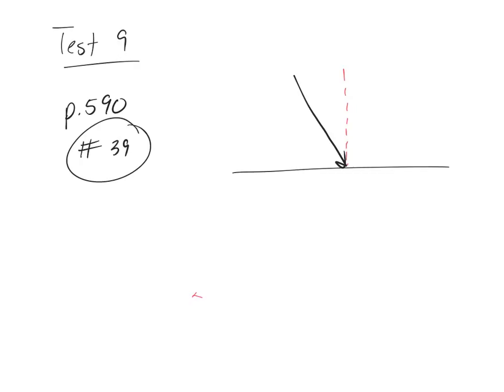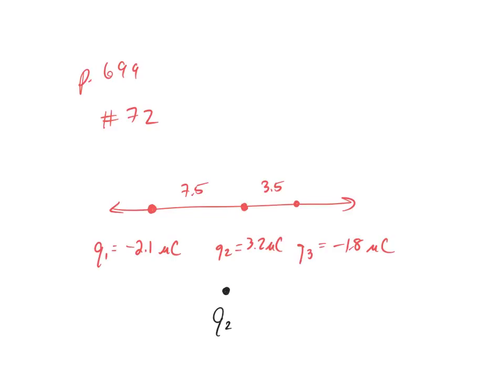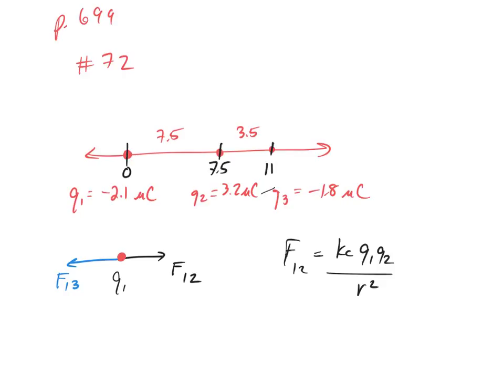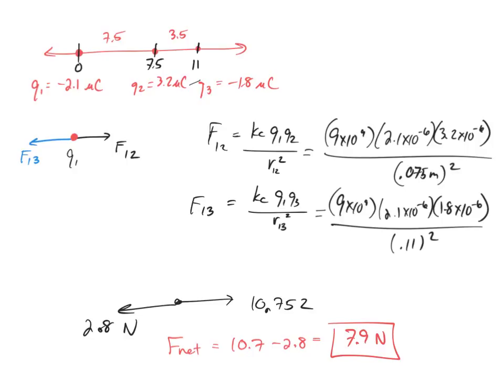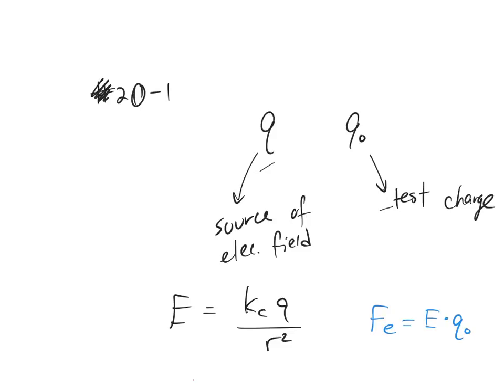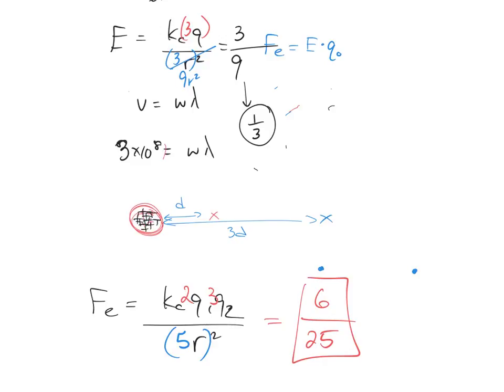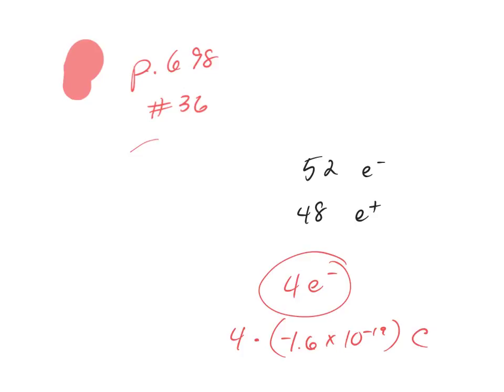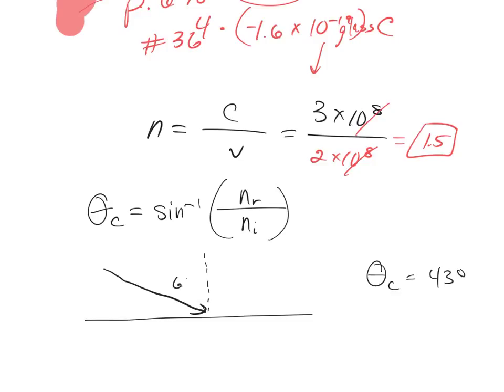test 9 review - Section 1